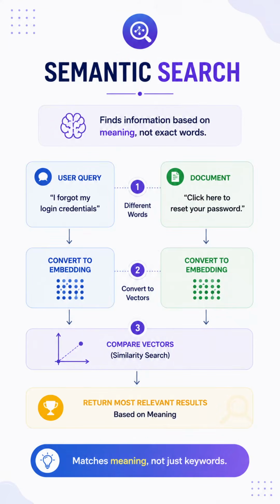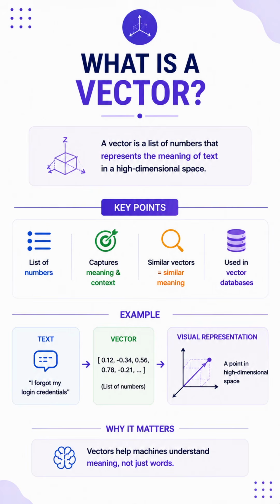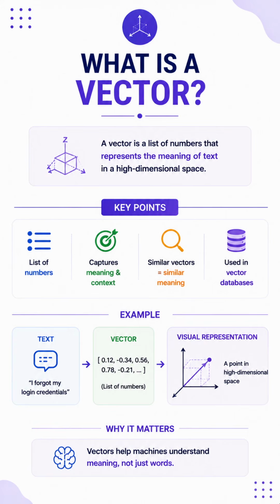#9 Gen AI Interview Questions & Answers | Learn Semantic Search and Vectors in 10 Minutes | AI & RAG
Want to understand how ChatGPT, RAG (Retrieval-Augmented Generation), and modern AI systems find the right information? In this beginner-friendly video, you'll learn two of the most important concepts behind AI search: Semantic Search and Vectors.

In this video, you'll learn:

✅ What is Semantic Search?
✅ How Semantic Search is different from Keyword Search
✅ What is a Vector?
✅ Why text is converted into vectors
✅ How AI compares vectors to find similar information
✅ How Semantic Search and Vectors work together in RAG applications

Whether you're preparing for AI interviews, learning Generative AI, or building RAG applications, this video will help you understand these concepts in simple language with easy examples.

📌 Perfect for:

RAG Learners
Data Engineers